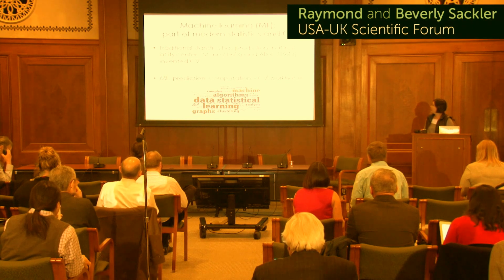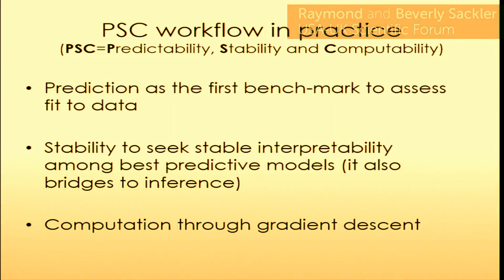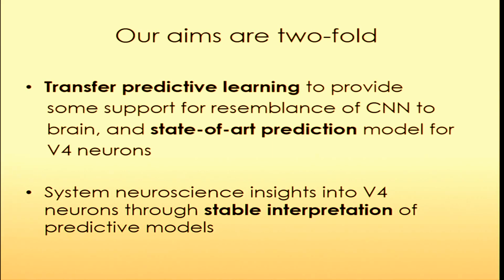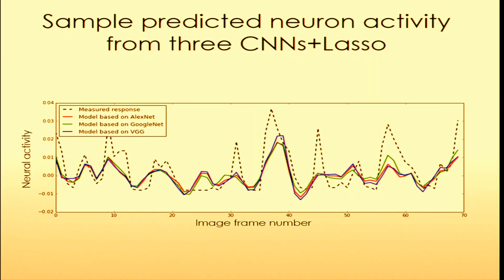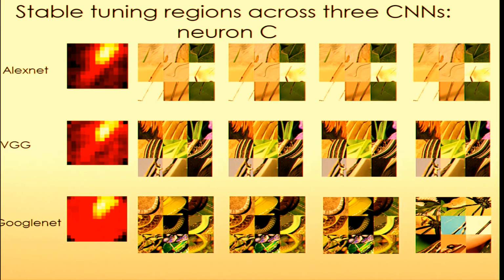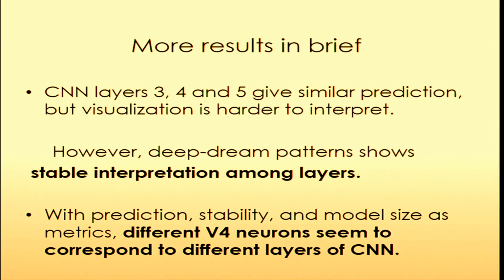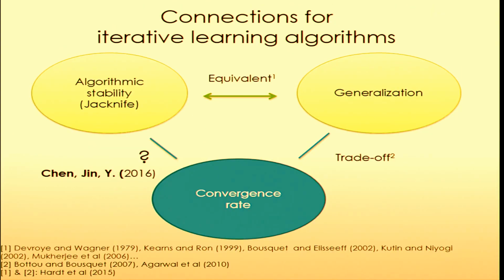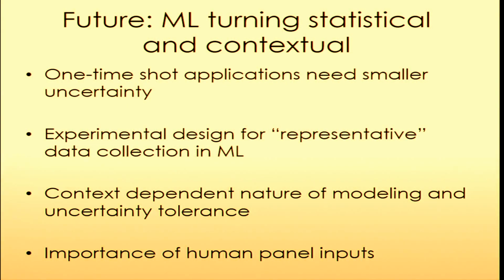Bin Yu - Three Principles of Data Science - The Frontiers of Machine Learning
February 1, 2017 - Bin Yu of University of California, Berkeley presents, "Three Principles of Data Science: Predictability, Stability, and Computability" at the 2017 Raymond and Beverly Sackler Forum.

In this talk, I’d like to discuss the intertwining importance and connections of three principles of data science in the title in data-driven decisions. The ultimate importance of prediction lies in the fact that future holds the unique and possibly the only purpose of all human activities, in business, education, research, and government alike. Making prediction as its central task and embracing computation as its core, machine learning has enabled wide-ranging data-driven successes. Prediction is a useful way to check with reality. Good prediction implicitly assumes stability between past and future. Stability (relative to data and model perturbations) is also a minimum requirement for interpretability and reproducibility of data driven results. It is closely related to uncertainty assessment. Obviously, both prediction and stability principles cannot be employed without feasible computational algorithms, hence the importance of computability. The three principles will be demonstrated in the context of neuroscience and genomics projects, for which “data wisdom” is also indispensable.

Learn more about the Raymond and Beverly Sackler U.S. - U.K. Scientific Forum